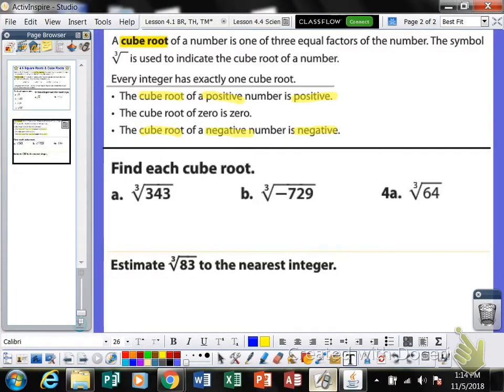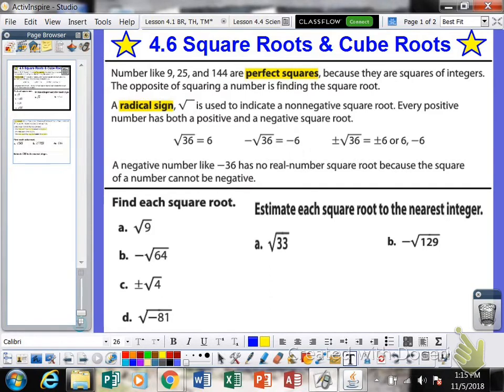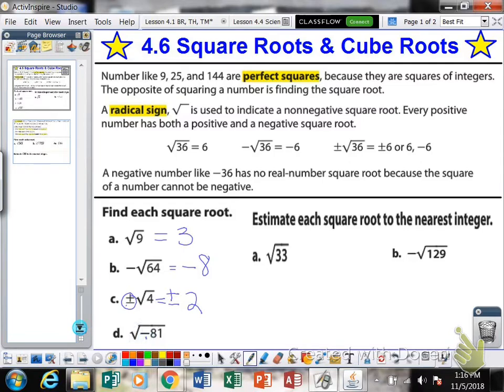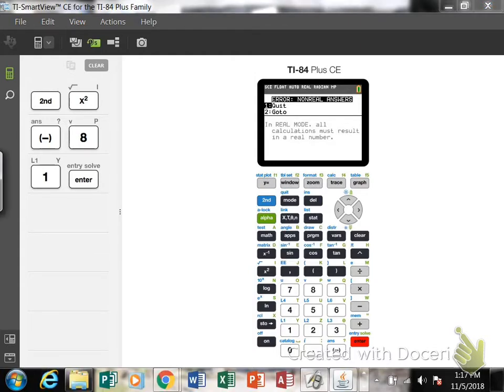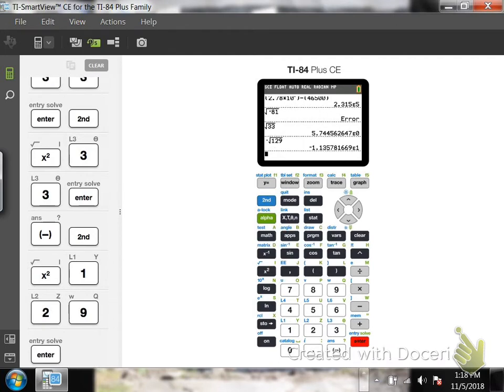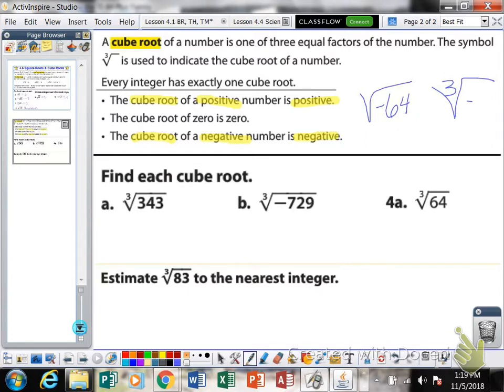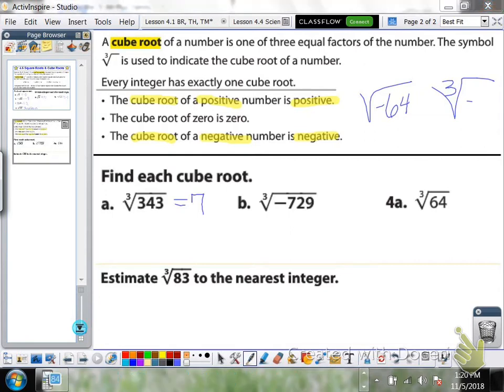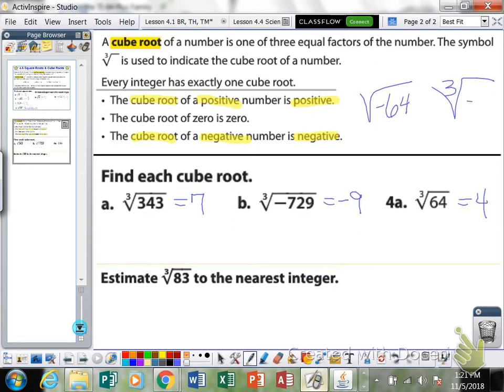Pre alg Lesson 4-6